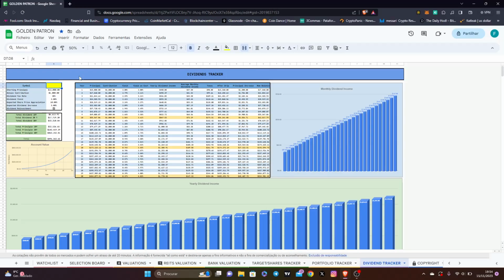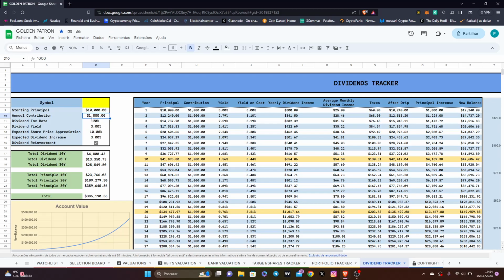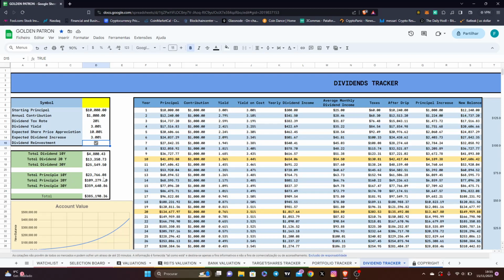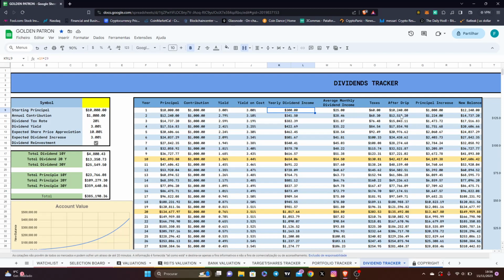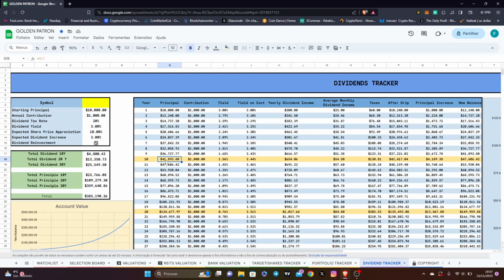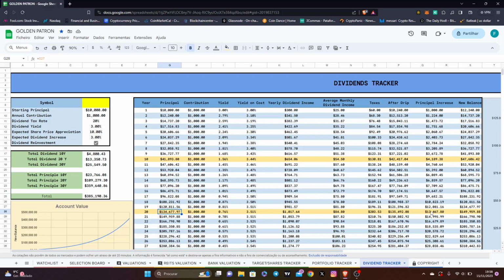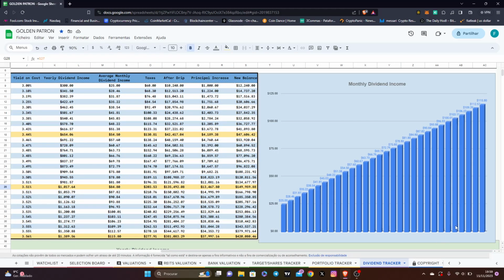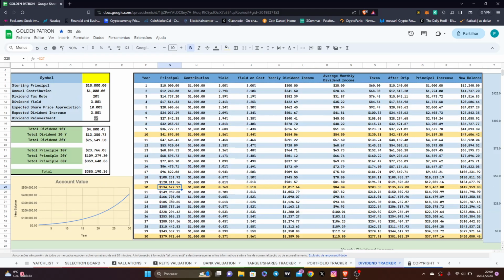DIVIDEND TRACKER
The Power of Compound Interest: Your Key to Financial Freedom!"
Description:

🚀 Dive into the world of wealth-building with our latest video on compound interest! Discover the magic that can turn small investments into substantial wealth over time. 💰✨

🔍 In this quick guide, we cover:

1️⃣ What is Compound Interest? Unveil the basics and understand why it's a game-changer for your financial future.

2️⃣ Examples & Strategies: Explore real-life scenarios and practical tips to make compound interest work for you, whether you're a seasoned investor or just getting started.

Ready to take control of your financial destiny? Let's build wealth together! 💪💸

Thanks for tuning in, and let's navigate the fascinating landscape of finance together!